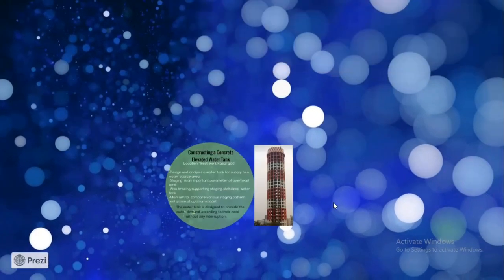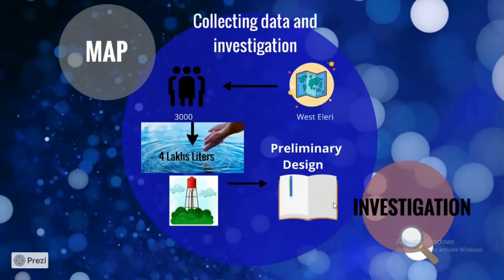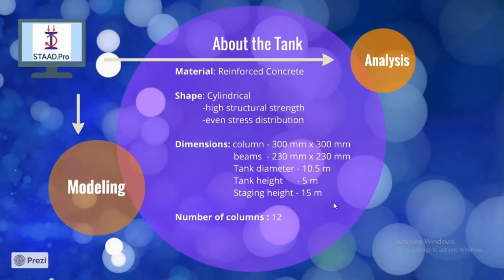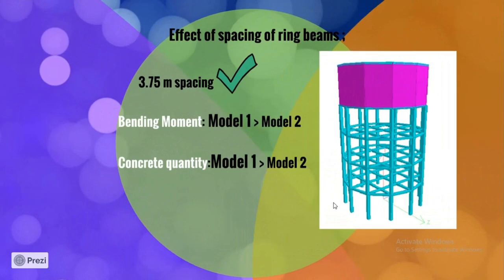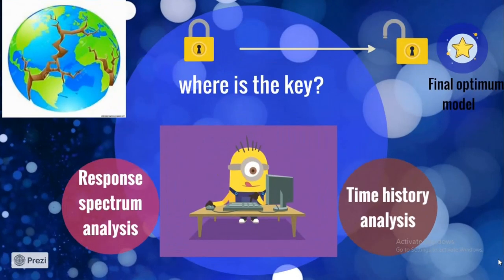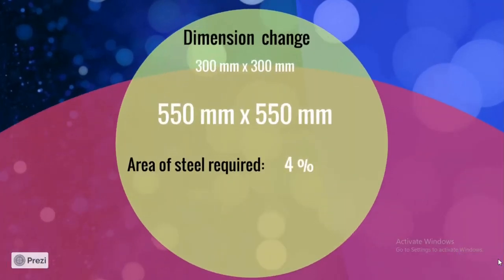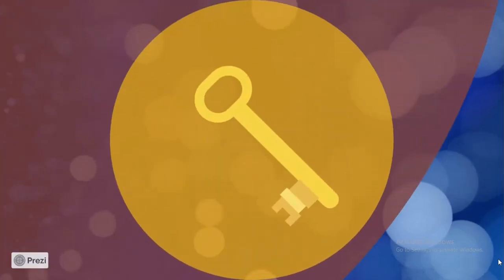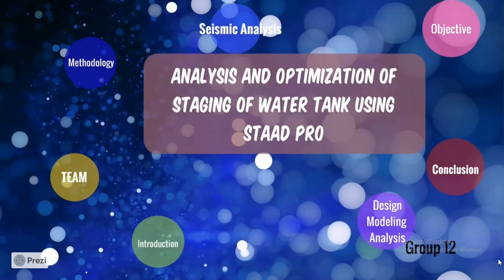Analysis and Optimization of Staging of water tank using STAAD PRO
Btech  final year project.
Civil dept.
Federal institute of science and technology, Angamaly